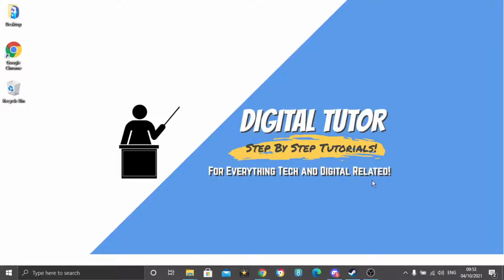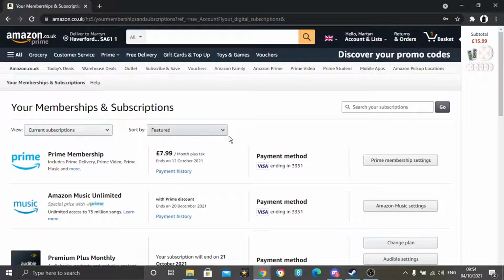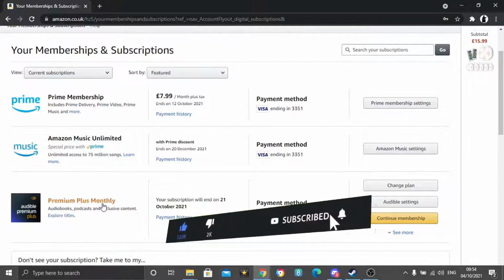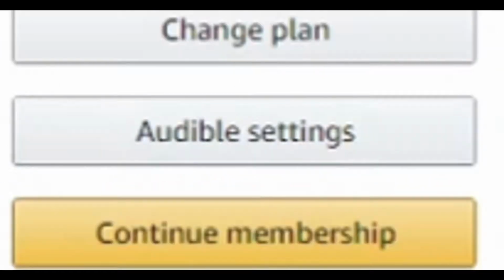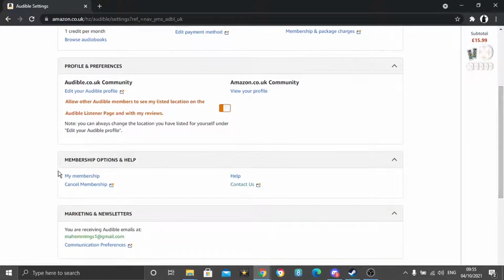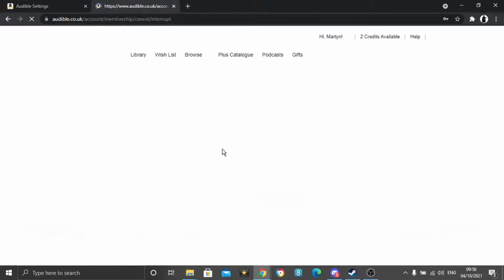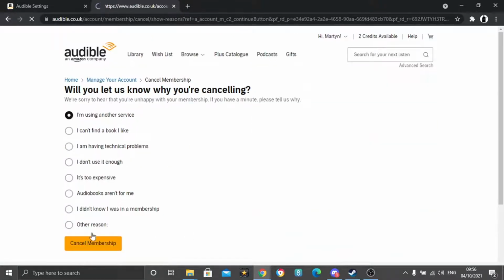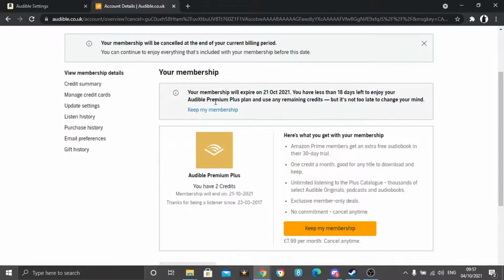How To Cancel Your Amazon Starz Subscription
In this video I will show you how to cancel your amazon starz subscription.

It is easy to learn how to cancel your amazon starz subscription but can be tricky to find if you are new to amazon but in this tutorial you will learn step by step how to cancel starz on amazon prime.

how to cancel starz through amazon is explained clearly in this video so just hit play and you will learn how to cancel starz on amazon. After watching the video the whole way through you will know how toc ancel your starz subscription on amazon

A lot of people are looking for ways on how to cancel your amazon starz subscription and this is an easy to follow video on how to cancel an amazon subscription for starz

So if you are looking for how to cancel your amazon starz subscription you have come to the right place.